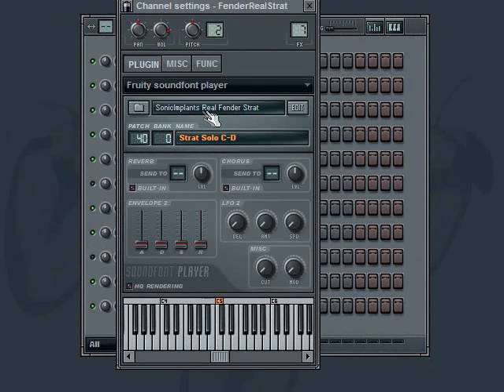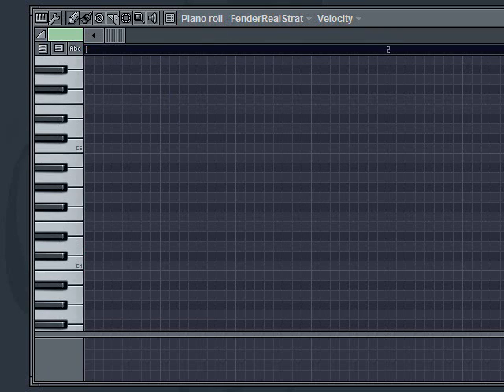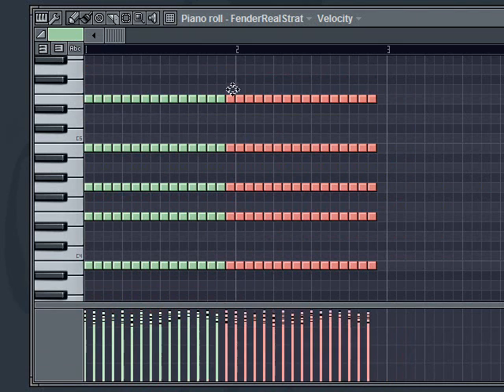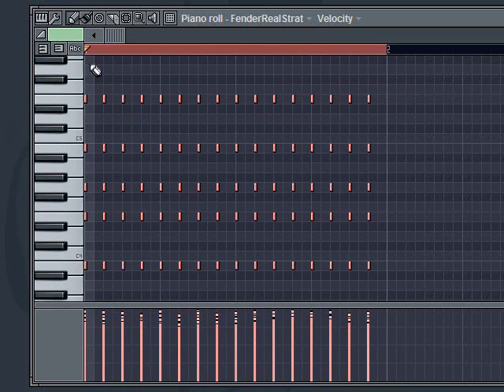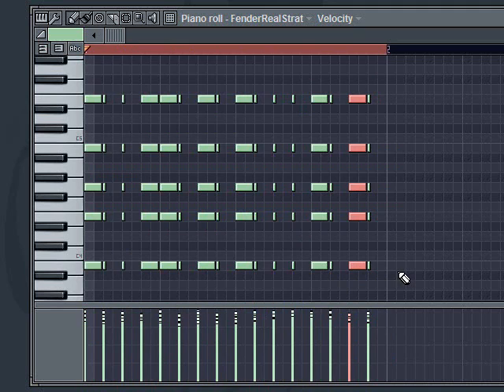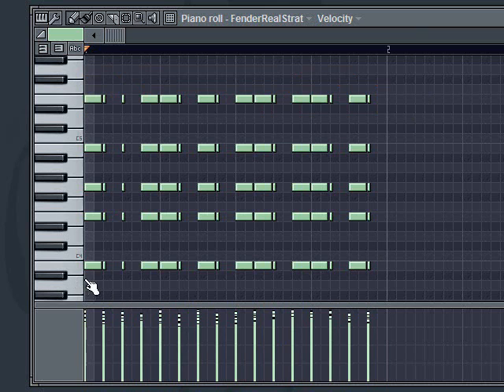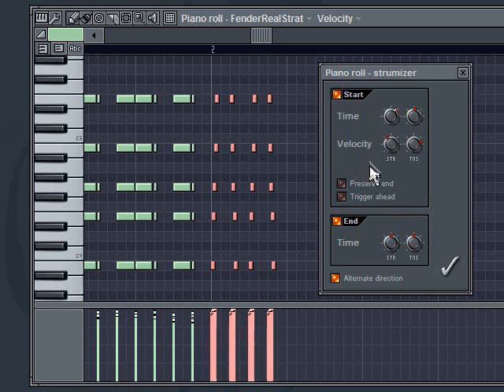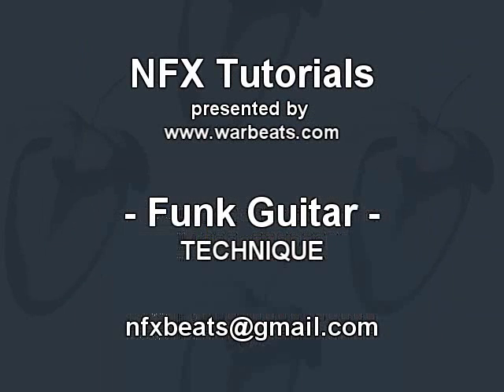FL Studio - Funk Guitar Strum Pattern - Warbeats Tutorial - How to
: Here's a short explanation of how to get a funky strummed guitar sequence from scratch. Be sure to catch Part Two for how to make the funky wah wah sound to go with it.